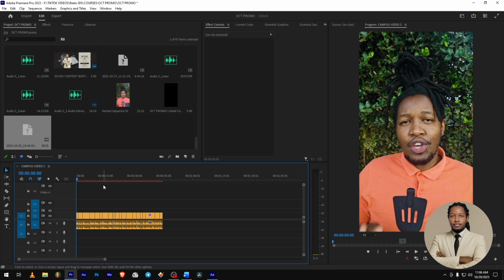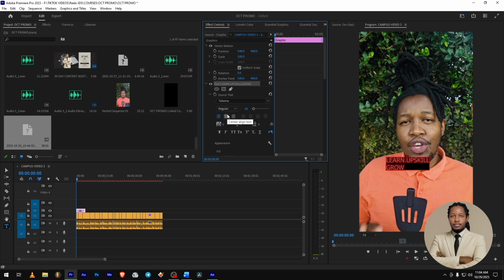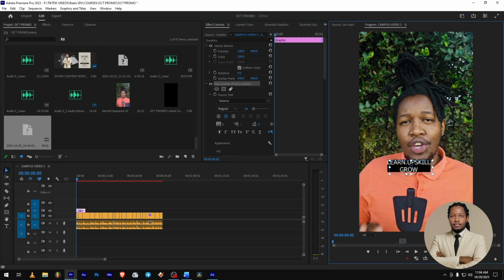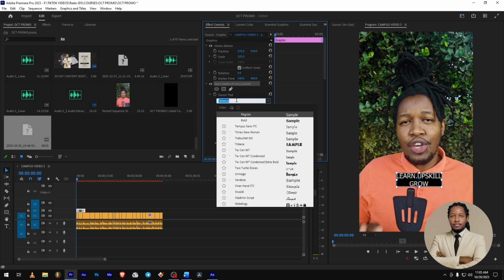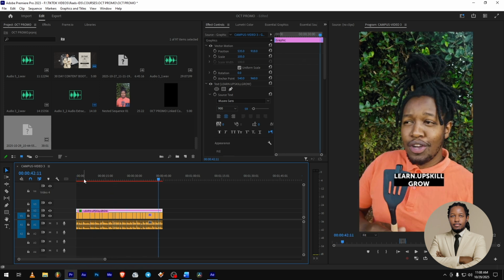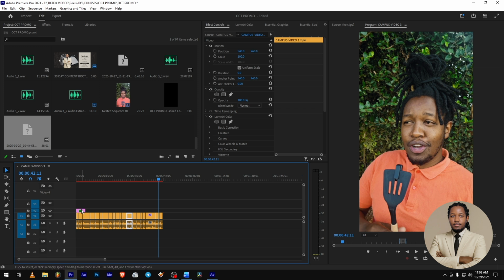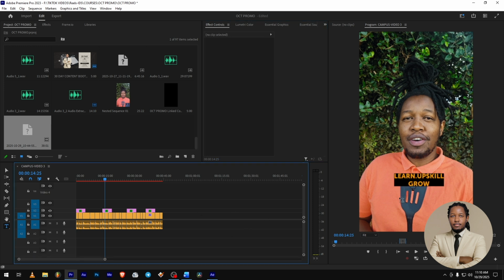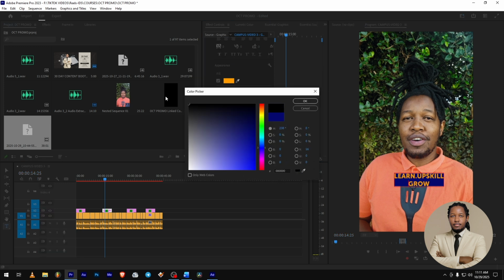Module 5 Video 1 Text & Titles From Basic to Cinematic